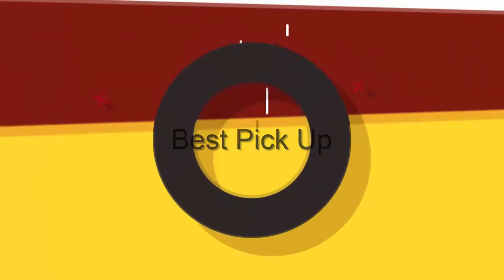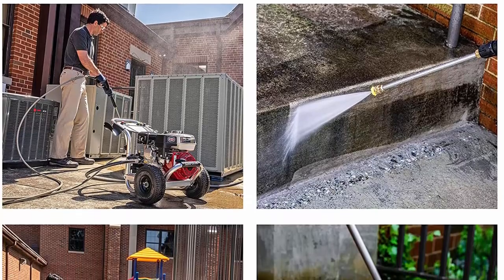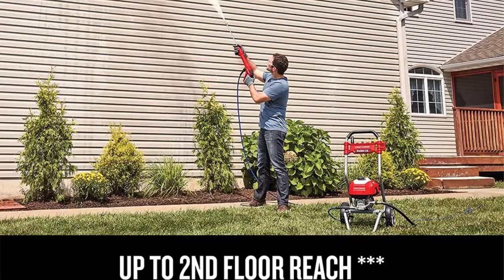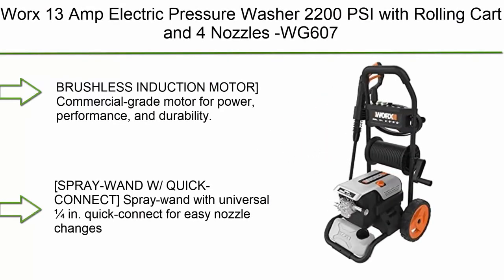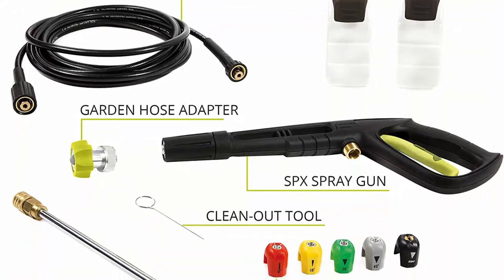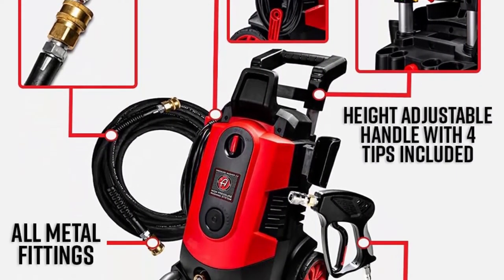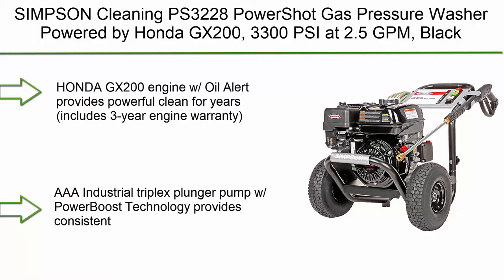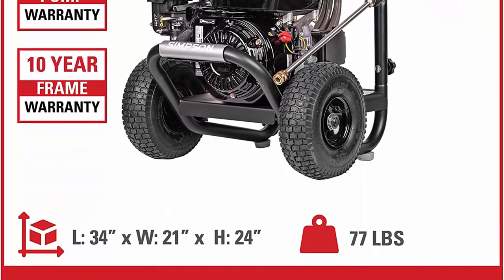✅ 10 Best Pressure Washer new model 2023 - Change your life with the best technology!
❥ Top 1. SIMPSON Cleaning PS3228 PowerShot

❥ Top 2. SIMPSON Cleaning CM61083 Clean Machine 3400 PSI Gas Pressure Washer, 2.5 GPM, CRX Engine, Includes Spray Gun and Wand, 4 QC Nozzle Tips, 5/16-in. x 25-ft. MorFlex Hose

❥ Top 3.  Worx 13 Amp Electric Pressure Washer 2200 PSI with Rolling Cart and 4 Nozzles -WG607

❥ Top 4.  Adam's Electric Pressure Washer 2.0 - Powerful 1.8 GPM 2500 PSI Car Wash Pressure Washer Sprayer | Snub Nose & Tip Attachment | Use W/ Car Soap | Patio Boat RV Motorcycle Car Garage Deck (2.0 Machine)

❥ Top 5.  Sun Joe SPX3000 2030 Max PSI 1.76 GPM 14.5-Amp Electric High Pressure Washer, Cleans Cars/Fences/Patios

❥ Top 6.  Worx 13 Amp Electric Pressure Washer 2200 PSI with Rolling Cart and 4 Nozzles -WG607

❥ Top 7.  SIMPSON Cleaning PS60843 PowerShot 4400 PSI Gas Pressure Washer, 4.0 GPM, CRX 420cc Engine, Includes Spray Gun and Extension Wand, 5 QC Nozzle Tips, 3/8-inch x 50-foot Monster Hose

❥ Top 8.   CRAFTSMAN Electric Pressure Washer, 2400 Max PSI (CMEPW2400)

❥ Top 9. SIMPSON Cleaning Cleaning ALH3228-S Powered 3400 PSI Gas Pressure Washer, 2.5 GPM, HONDA GX200 Engine, Includes Spray Gun and Extension Wand, 5 QC Nozzle Tips, 5/16-inch x 25-foot Monster Hose, Red

❥ Top 10. SIMPSON Cleaning ALH3425 Aluminum Gas Pressure Washer Powered by Honda GX200, 3600 PSI

Looking for the best pressure washer available? Look no further than our list of the 10 best pressure washers!

In this video, we'll take you through our top picks for the best pressure washers on the market. We'll cover features like price, ratings, and when to buy. After watching this video, you'll have the information you need to make a wise decision when shopping for your next pressure washer!